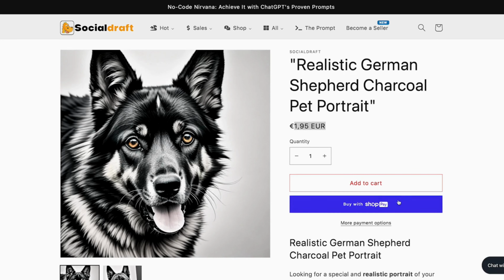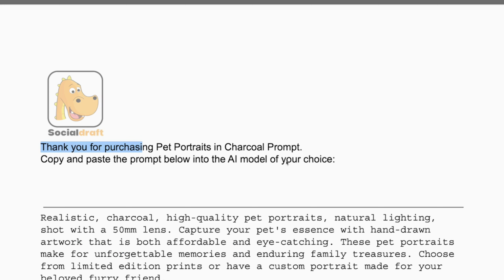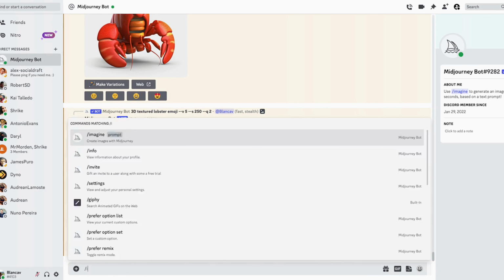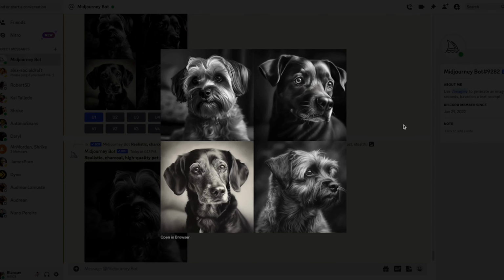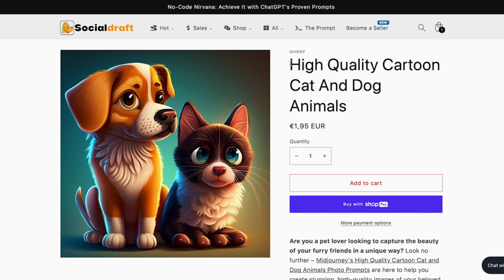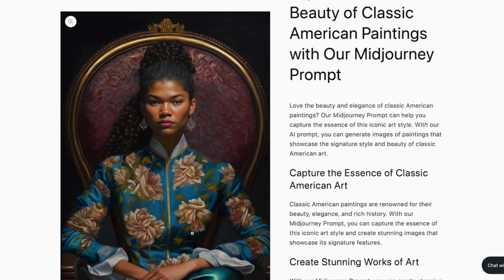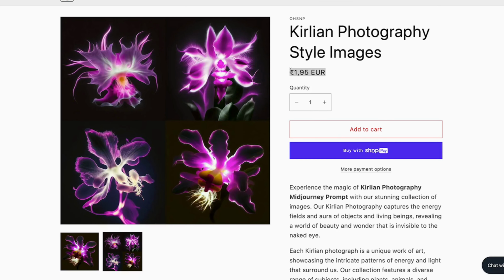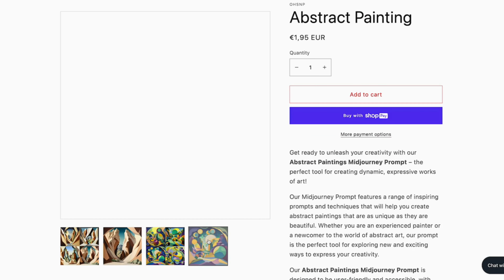How to use socialdraft text to image chatbots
Socialdraft is the marketplace for Midjourney, Stable Diffusion and Dall-E text-to-image prompts.

Simply search for the image you are trying to create, buy the prompt, copy it, edit it, and start creating in no time.